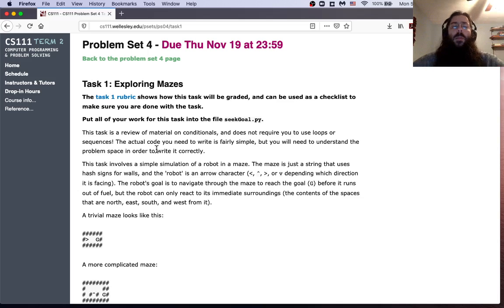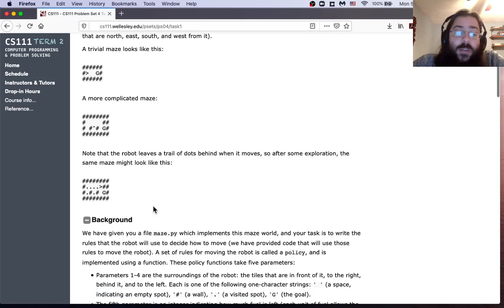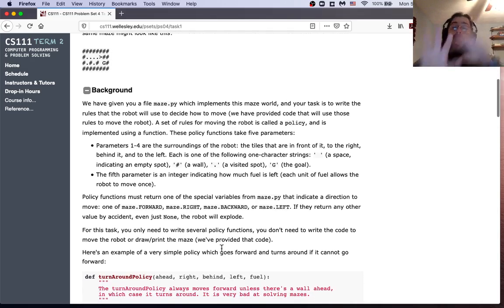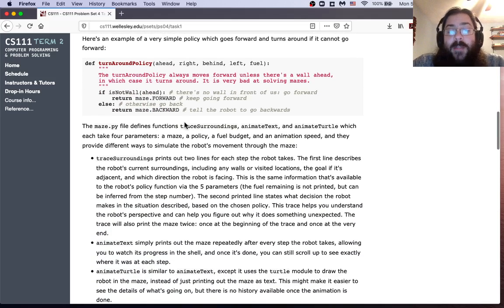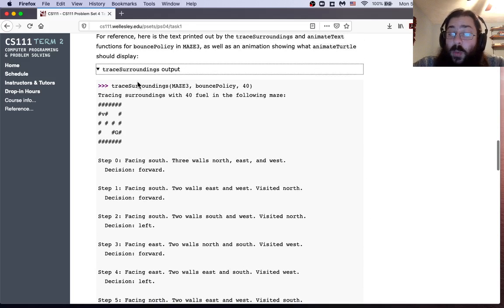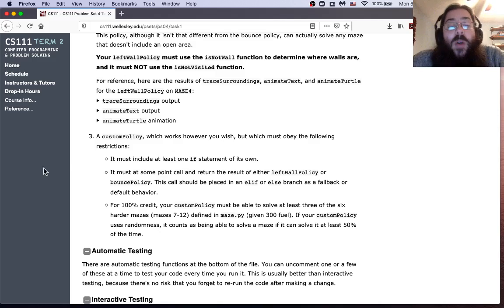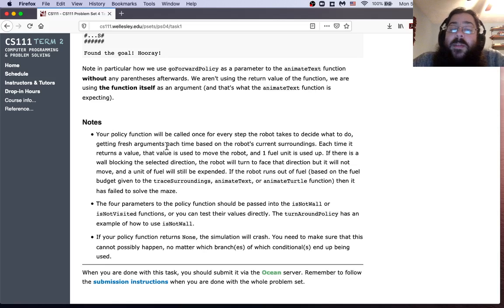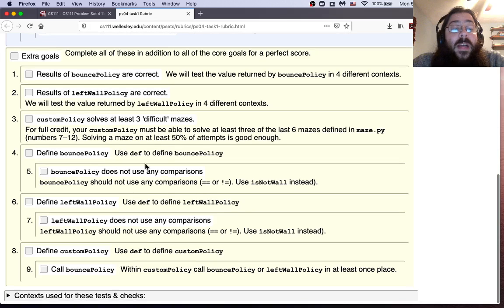CS 111 Problem Set 4 Task 1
This video describes the requirements for problem set 4, task 1, which you can read the description of here: